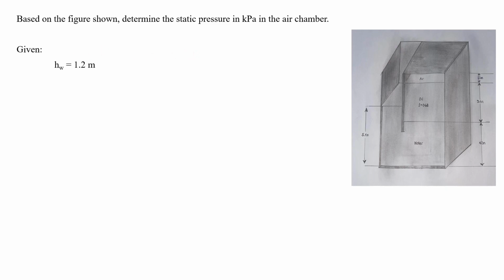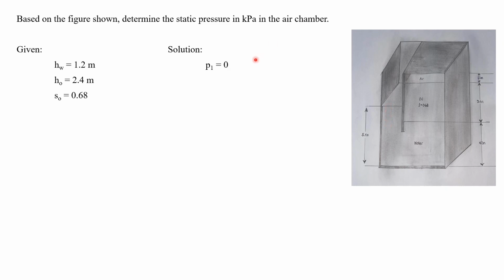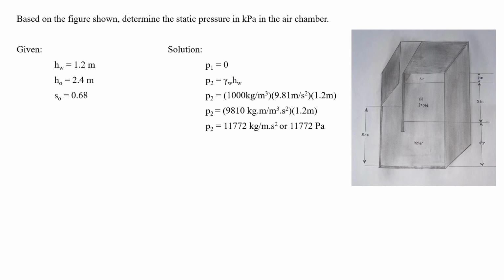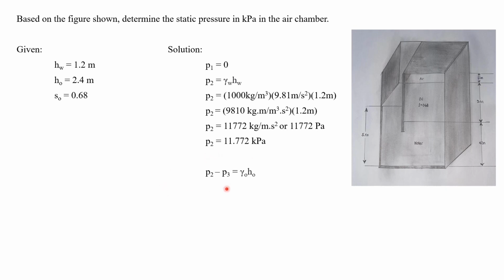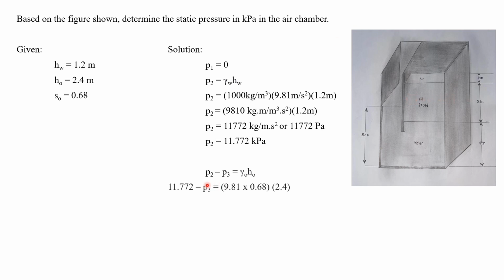𝙿𝙾𝚂𝙰𝙳𝙰𝚂 𝚊𝚗𝚍 𝙿𝚁𝙰𝙲𝙰𝙻𝙴|𝗩𝗮𝗿𝗶𝗮𝘁𝗶𝗼𝗻𝘀 𝗶𝗻 𝗣𝗿𝗲𝘀𝘀𝘂𝗿𝗲|#2|2 𝙱𝚂𝙰𝙱𝙴-𝙱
Please watch our lecture video on Principles of Hydrostatics: Variation in Pressure.

In a column of fluid, pressure increases with depth as a result of the weight of the overlying fluid. Thus a column of fluid, or an object submerged in the fluid, experiences greater pressure at the bottom of the column than at the top.